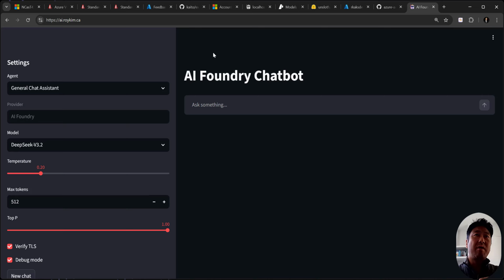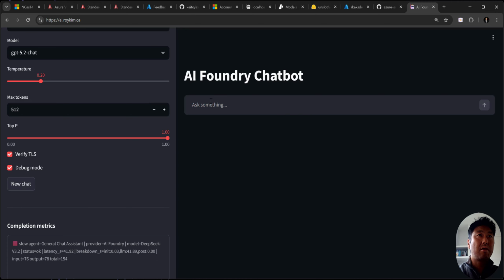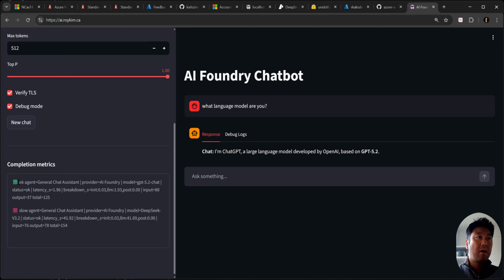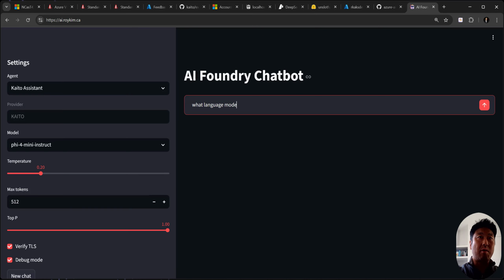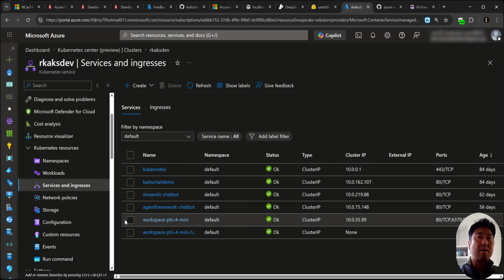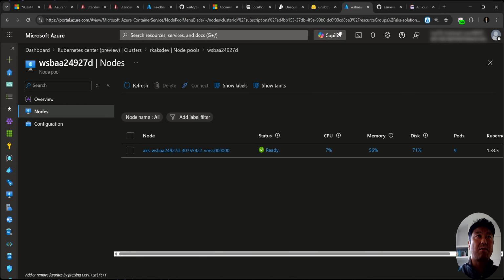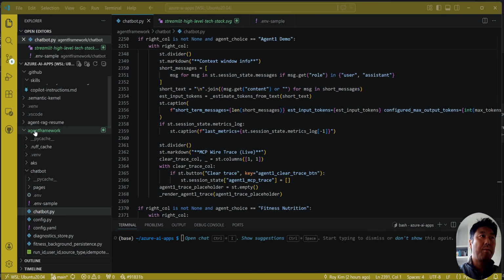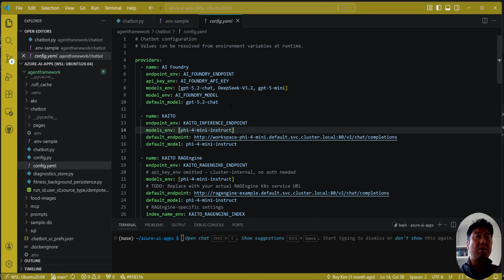Chatbot Playground App with AKS KAITO and MS Foundry Hosted LLMs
What does it look like to test multiple AI providers and deployed LLMs from one app?

I walk through my Streamlit chatbot playground built with Microsoft Agent Framework and deployed on Azure Kubernetes Service. The purpose of this app is a testing playground/harness to compare model behavior across Azure AI Foundry and AKS-hosted KAITO, and show how this app helps test prompts, providers, and deployed models from a single interface.

I also explain how the chatbot itself is deployed into the same AKS cluster, making it a practical setup for teams that want a reusable internal AI testing tool. I will continue to add features and capabilities to monitor, diagnose and demo AI Agent various capabilities such as MCP integration, tool calling, triggering skills, context &  memory management and more.

This GitHub repo is meant to be extended. You can use it as a starting point to add your own AI providers, models, prompts, and agents.

Intro 0:00
Streamlit Chatbot - Microsoft Foundry 0:17
Streamlit Chatbot - AKS KAITO 3:29
Architecture 6:50
Application Code & Configuration 7:38

X: @RoyKimYYZ